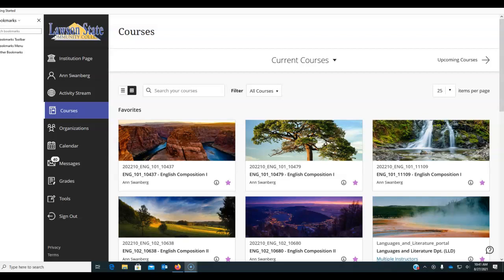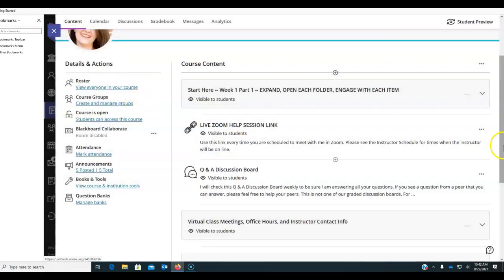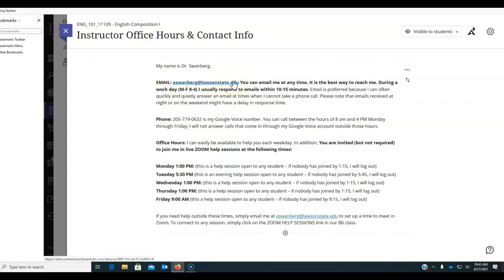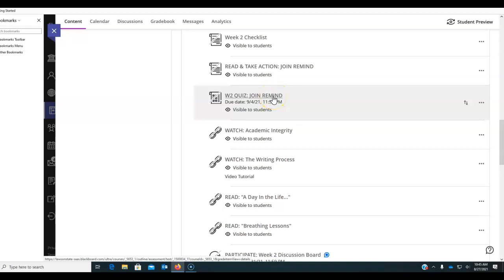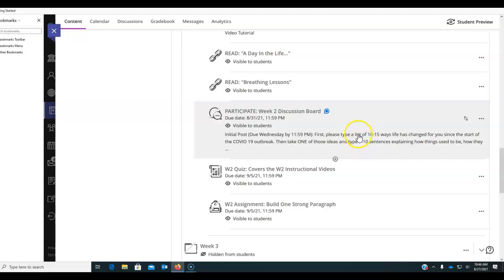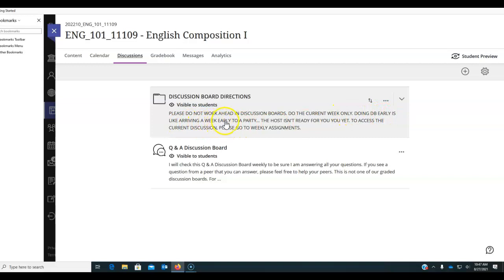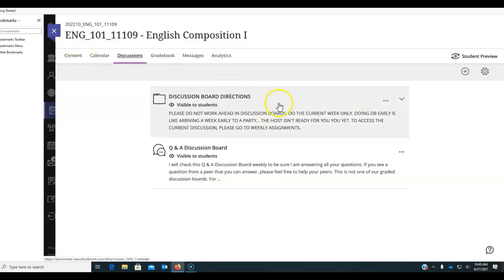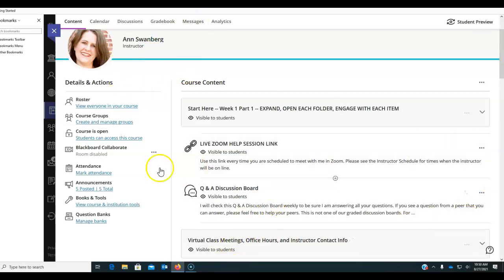101 How to Succeed in Week 2